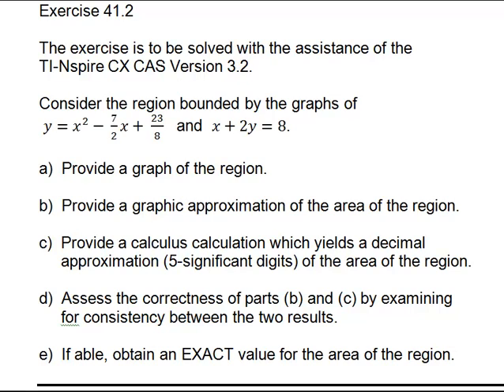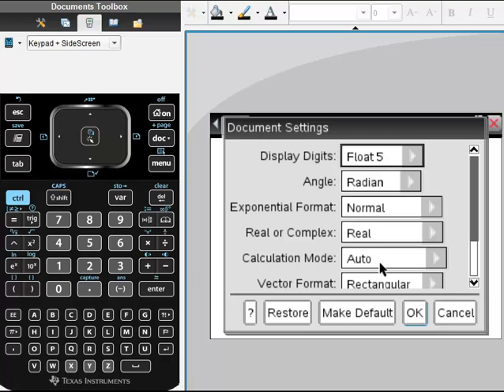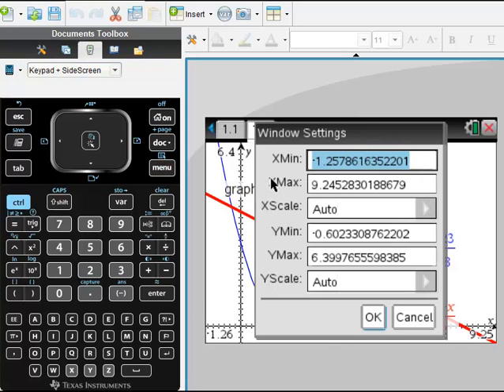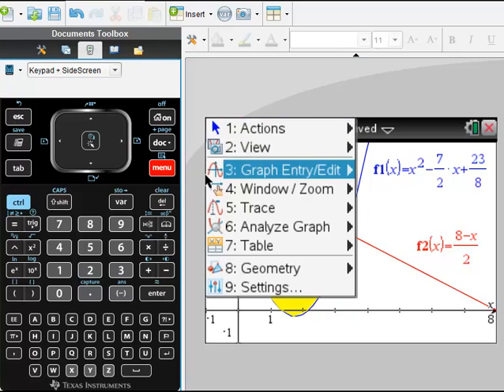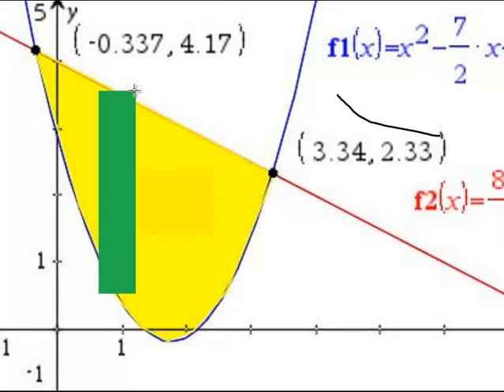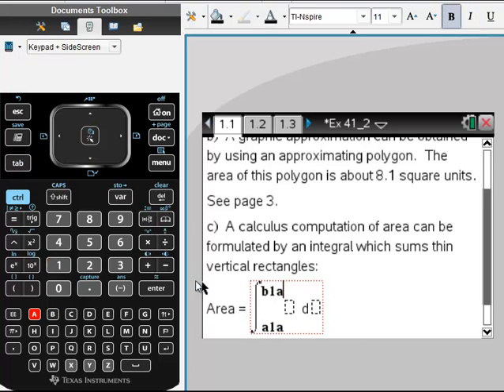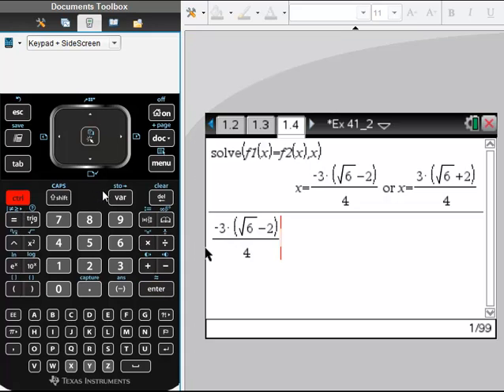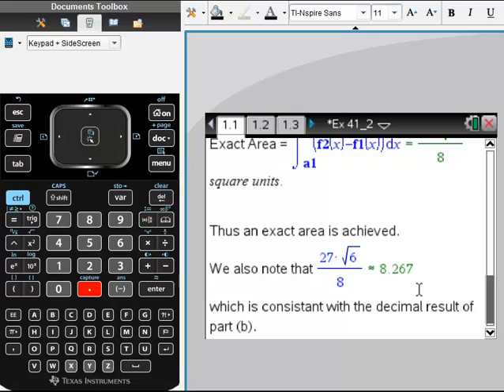Lesson 41.2 Area of a Region: Graphic Approximation & Calculus Computation; TI-Nspire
This lesson demonstrates the TI-Nspire CX CAS v3.2 -assisted calculation of area of a region which is bounded by straight lines and/or quadratic function graphs.  The solution consists of five parts:

Part (a) involves graphing the region.

Part (b) involves providing a graphic approximation of its area.

Part (c) involves a calculus calculation of the area of the region, providing a decimal approximation (five significant digits).

Part (d) involves assessing the correctness of the solutions to parts (b) and (c).  This is accomplished by examining for consistency between the two results.

Part (e) involves, if we are able to, a calculus calculation of the EXACT area.

Hopefully you will go on to attempt the suggested exercise as homework.  Both video (on YouTube) and .tns document (follow the same link to download) solution sets are available for the homework exercise as well.  All videos have a clickable table of contents within the first minute of the video.